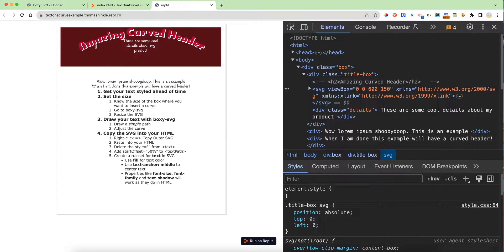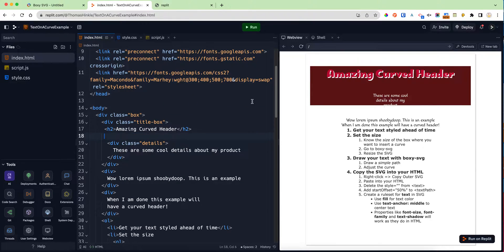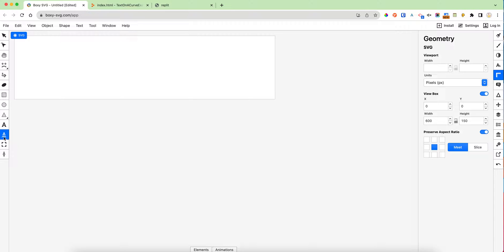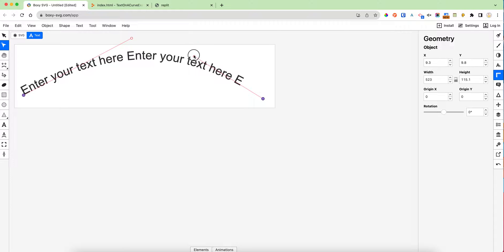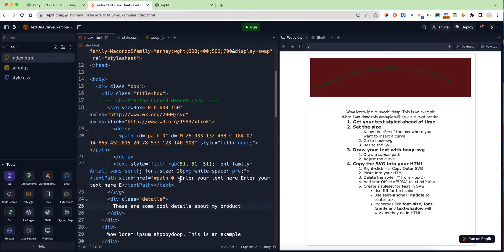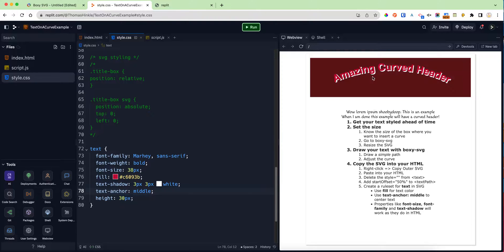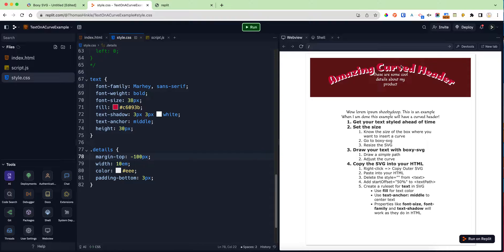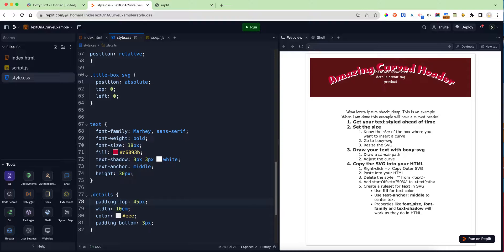Curved Text Tutorial: Using SVG to Add Curved Text to an HTML Layout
SVG allows us to draw text along a curved path (or any path we can draw with SVG), which can bring curved text into your web design!